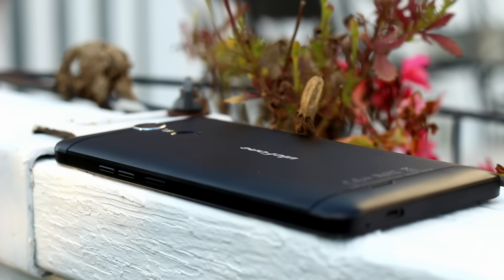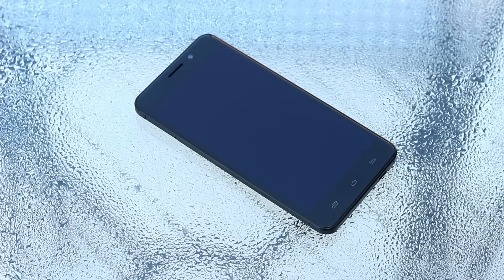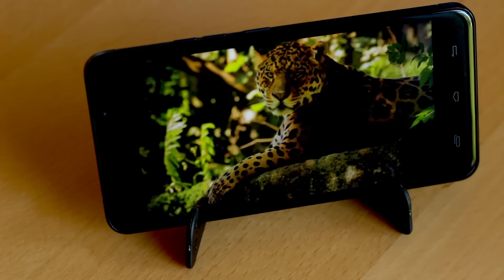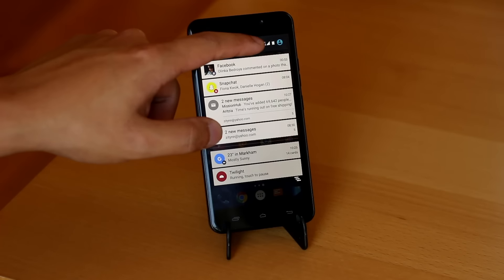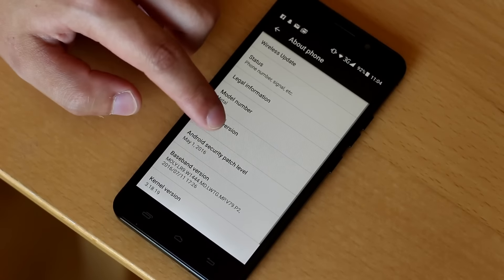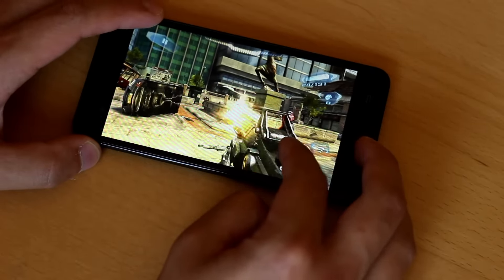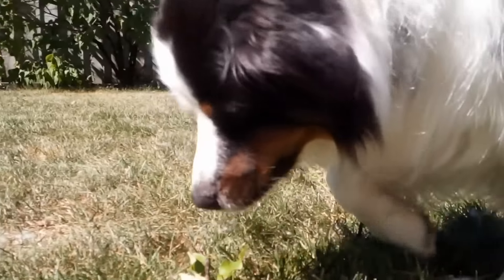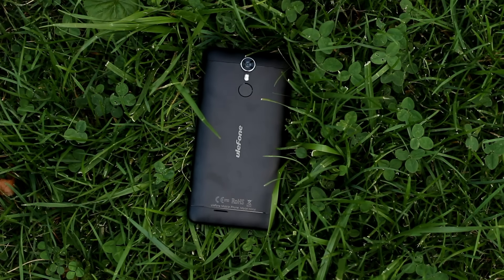Ulefone Metal Review: $100 Metal octacore smartphone reviewed!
Hey guys, this is the Ulefone Metal Review! I review the Ulefone Metal and give you the good and bad of this device! It is very worth it for $100, but be sure to watch it to see what's not so good about it. This competes directly with the Vernee Thor, so be sure to check out that review as well (down below)!

Intro: 0:08
Build Quality: 0:34
Display: 1:44
Speakers: 2:18
Battery: 2:46
Software & Performance: 3:38
Connectivity: 4:34
Camera: 4:52
Verdict: 5:32

This is the Vernee Thor review (in english)! In this video I review the Vernee Thor smartphone and give you the good and the bad! It has given me one of the best first impressions I've had so far, and the final review has not disappointed! I'm really satisfied with the Vernee Thor, and Vernee has made an extremely compelling smartphone on their first try.

Ulefone Metal smartphone Specs:
5' 1280x720 Oncell 2.5D Display
MTK6753 Octacore Processor
3GB RAM, 16GB ROM
Android 6.0 Lollipop
13MP/5MP
GSM, WCDMA (3G, HSPA, HSPA+), 4G (LTE)
2800mAh Battery